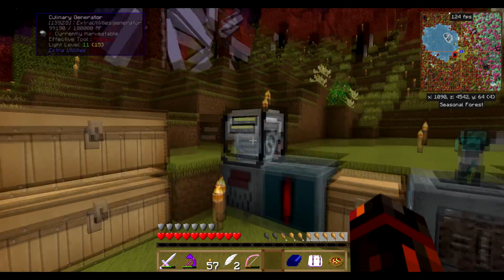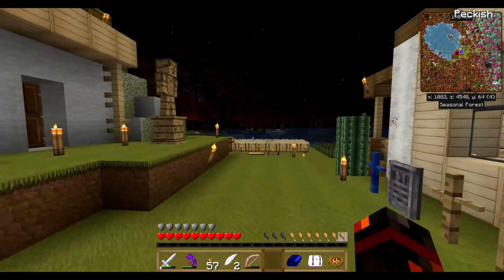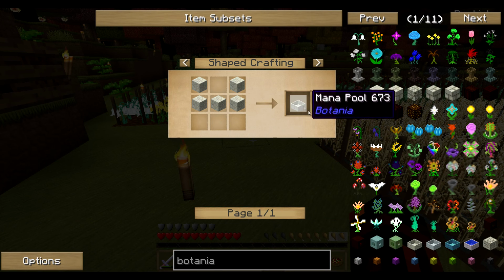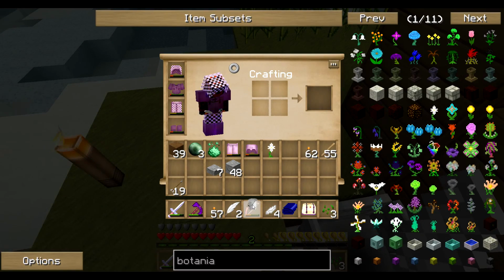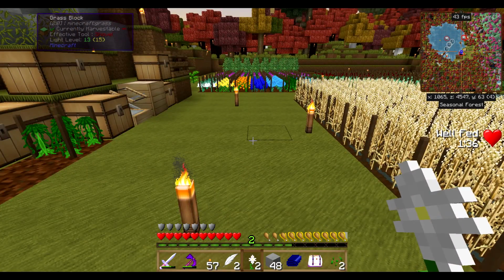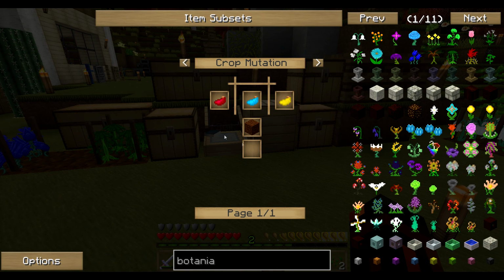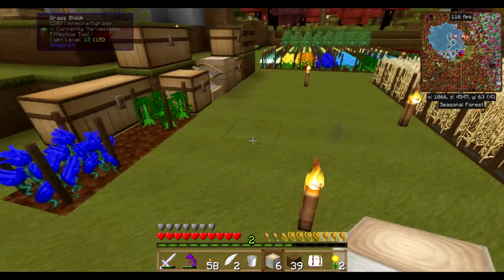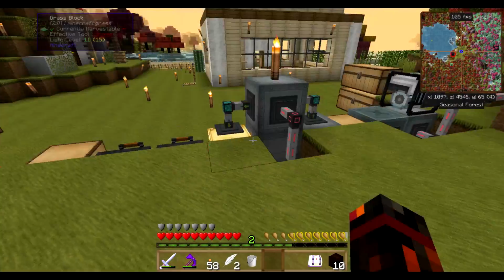Minecraft Expedition Server : Ep#8 : Needed Botania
TryHard Community :-
YouTubers

Non-utubers
Xersos
Lady_Ivana
killer98badman
Micklos
Ryan

Music and Sound Effects : freesfx.co.uk